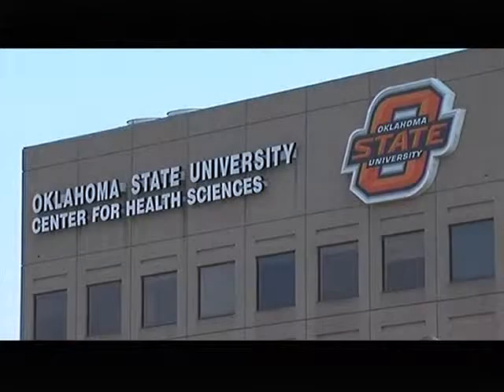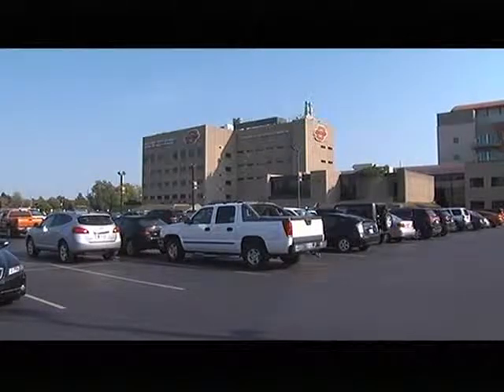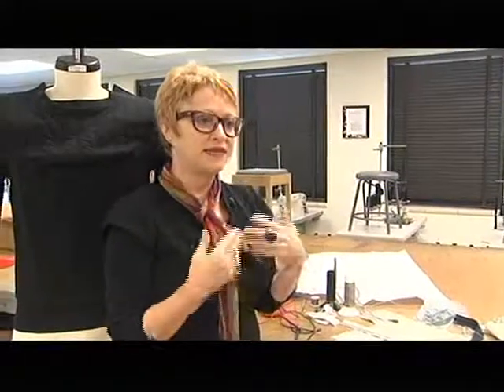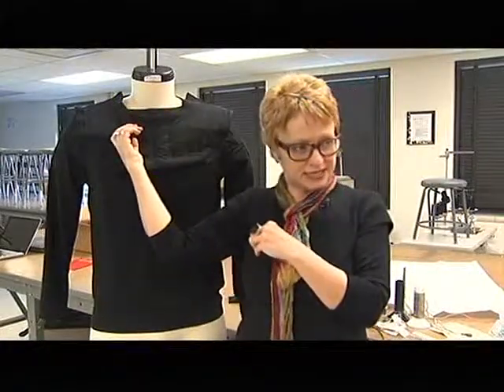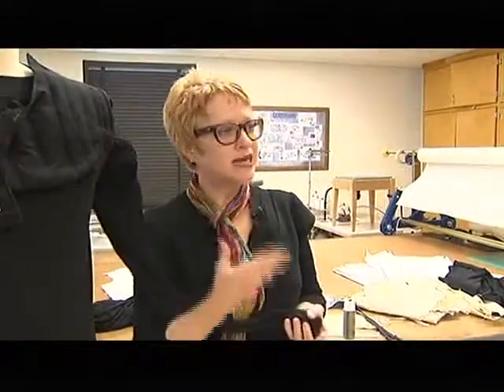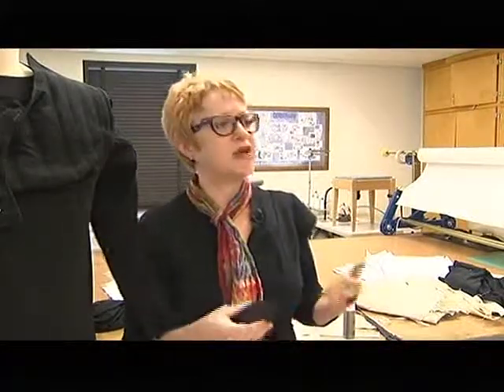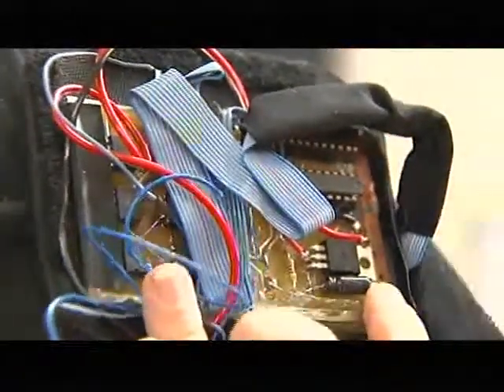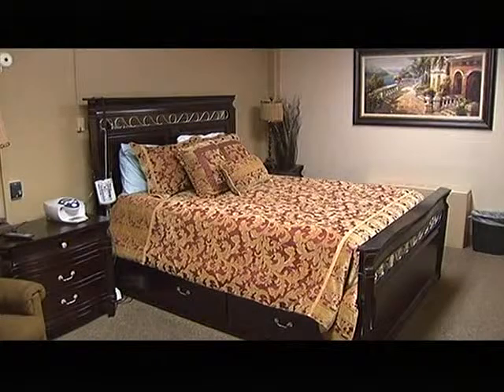CWeSST Featured on OETA